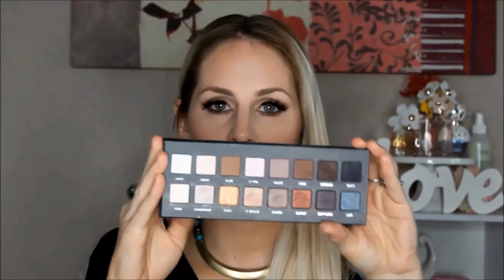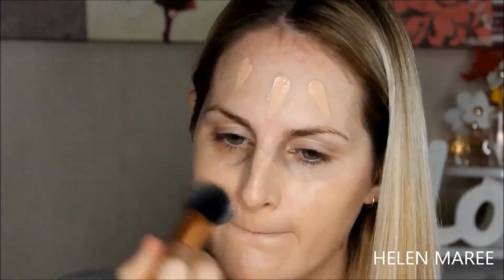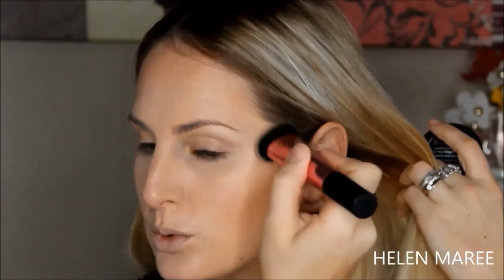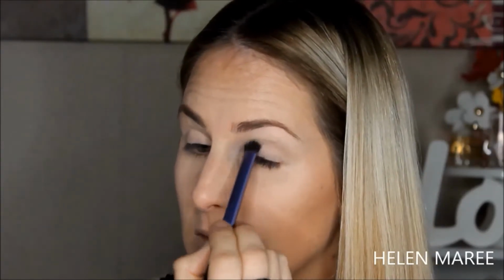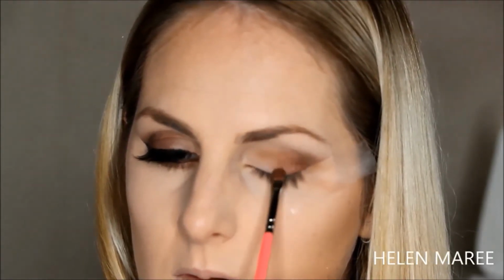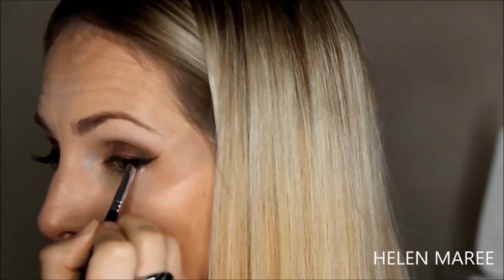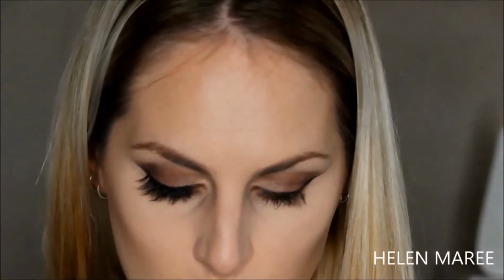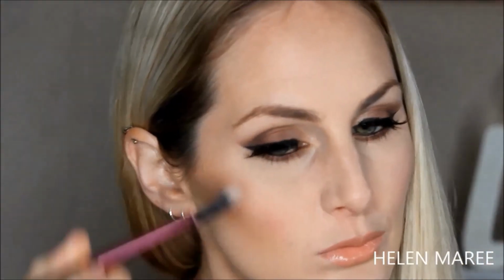Lorac Pro Palette | Garnet eyes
Helen xx

Seen my last video yet?

Products mentioned:
Nivea Men post shave balm
Garnier Miracle Blur
Nars Sheer Glow
La Girl Pro Conceal (natural)
Coty Airspun powder
Elizabeth Arden Radience Bronzer
Too Faced Chocolate Soleil Bronzer
Behind the scenes eye primer Lorac
Lorac pro palette
Rimmel Gel Liner (black)
Maybelline great lash mascara
social eyes vixen lash
bossy cosmetics lux

***Some of my favourite places to shop!!***

(for real techniques brushes, my absoloute faves!! and lots of other amazing brands!)
(free worldwide shipping on purchases over $20

Helen xx

Camera used Canon Rebel T3i EFS 18-55mm Lens